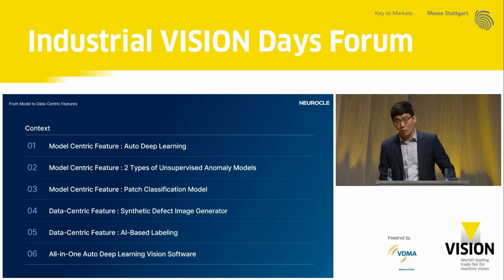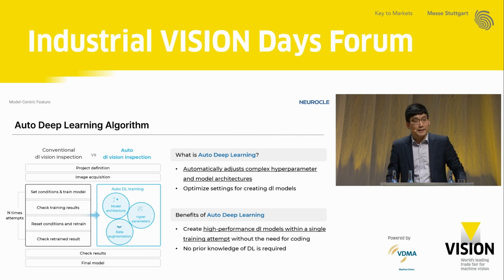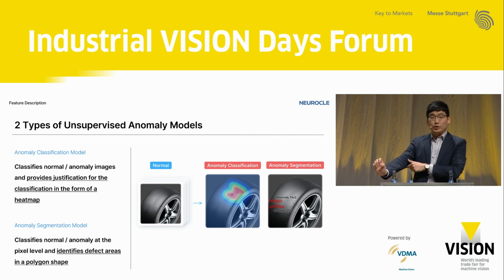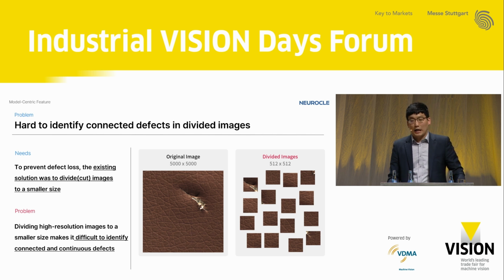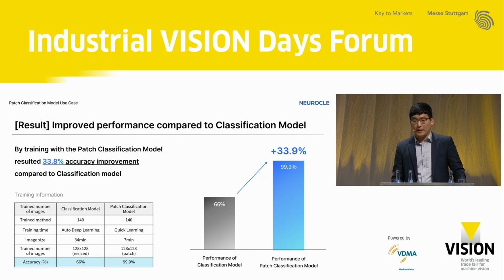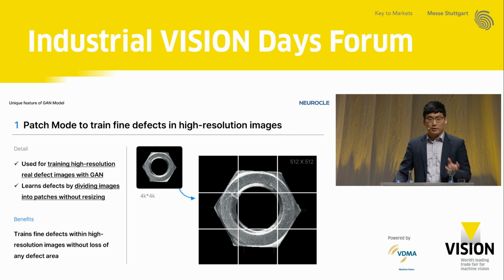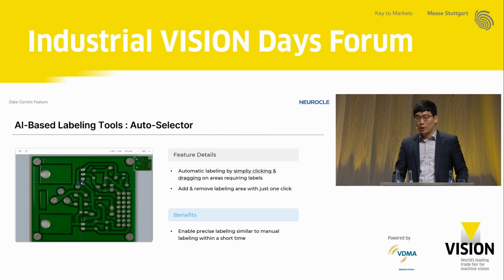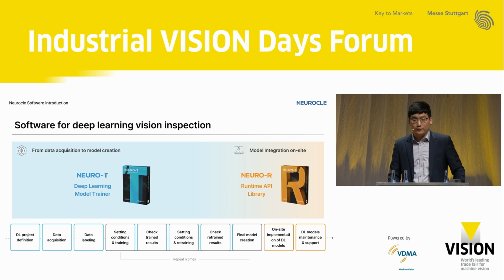All-in-One Auto DL Vision Software: From Model to Data-Centric features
Experience Neurocle's Auto Deep Learning Vision software at 2024 VISION. Industry experts can optimize deep learning models effortlessly, regardless of their expertise. Learn to create effective models for industrial applications and gain insights into the future of AI vision inspection technology.